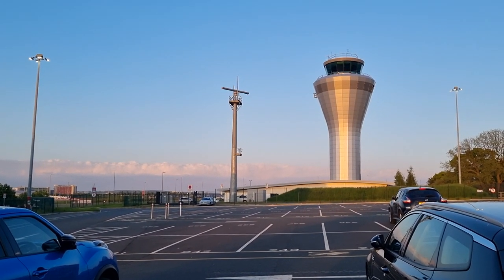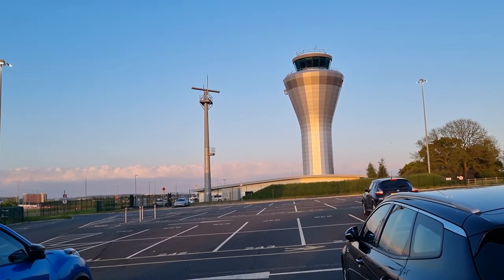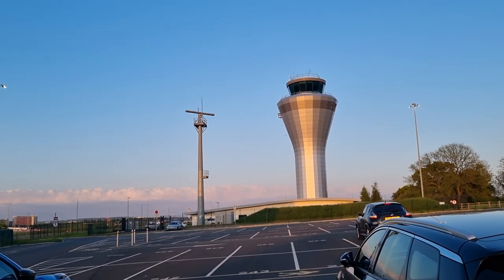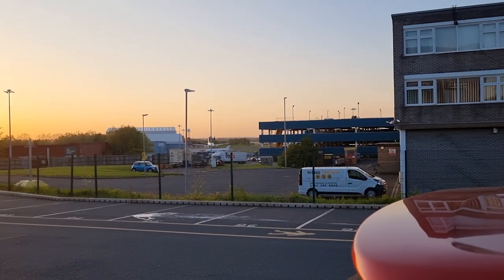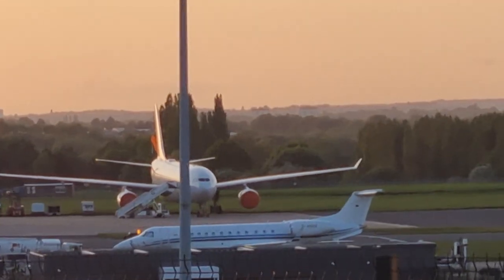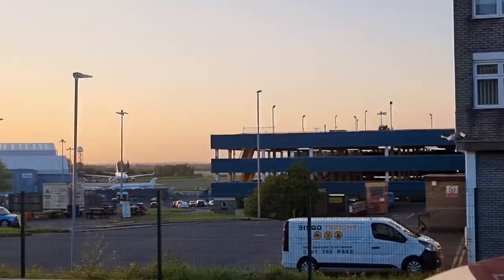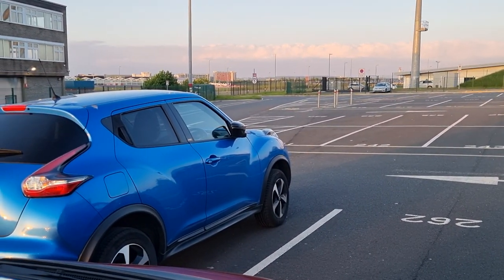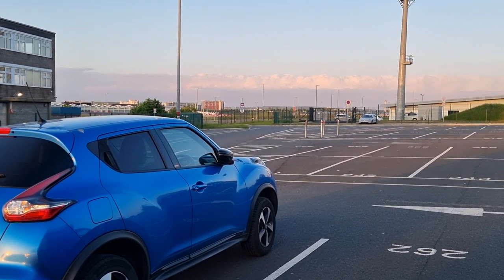Birmingham Airport very quiet